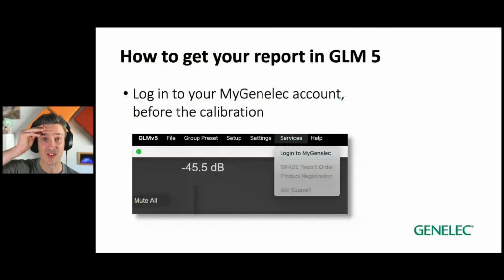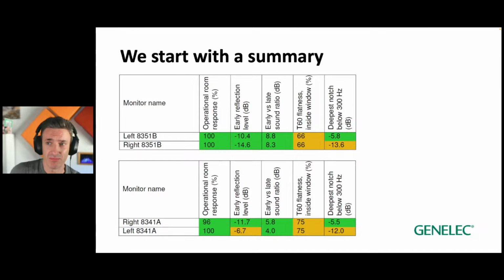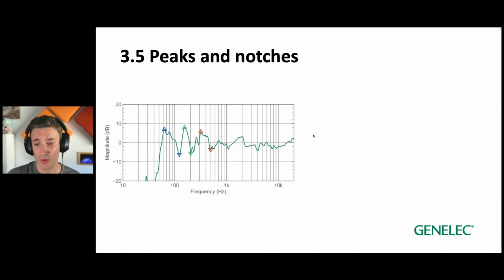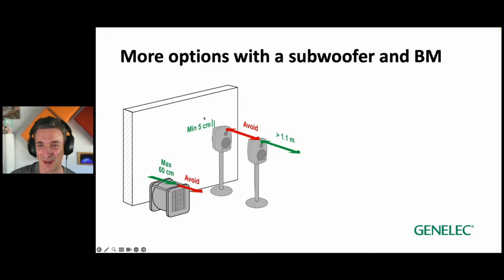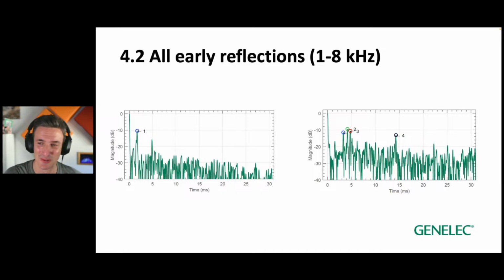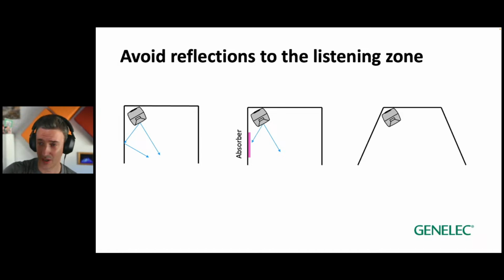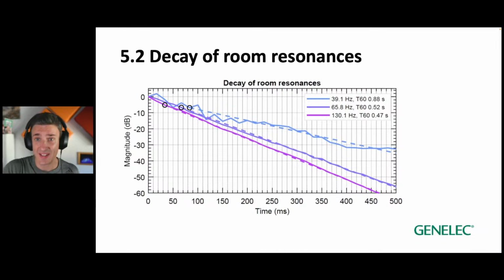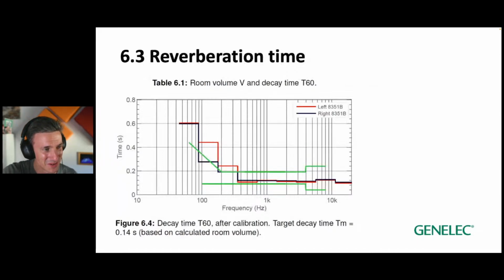G*Connect GLM webinar 3/3: GRADE Report – know your working space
Getting the absolute maximum performance from a studio space or other listening environment requires the use of highly accurate response measurements, which guide effective decisions about monitoring system placement and acoustic treatment in the room.

Watch this free and easy-to-follow webinar, featuring Genelec expert Marcel Schechter, and discover how to use GLM's GRADE Report feature to help you unlock the full potential of your room.

Acquiring accurate acoustic measurements has traditionally been very challenging without the help of a professional acoustician, however, GRADE (Genelec Room Acoustic Data Evaluation) has finally made it possible for users to create and interpret the measurements themselves!

GRADE creates a complete analysis of your room’s acoustical and monitoring-system performance in a matter of minutes. It then suggests simple adjustments to system placement and acoustic treatment that will benefit the room’s sound. Additionally, it provides users with a precise and wide-ranging dataset that's perfect for showing to experienced acoustic consultants when professional help is required.

To learn more about GLM and GRADE on our

00:00 - Start of stream
01:57 - Start of webinar
05:19 - GRADE Report: an introduction
05:43 - How to access GRADE Report in GLM
11:37 - PDF file report delivered to email
12:16 - GRADE’s summary
16:08 - Colour coding
16:33 - Frequency domain analysis - Loudspeakers
20:08 - Frequency domain analysis - Subwoofer
22:04 - Peaks and notches
23:39 - Help from a modal calculator
26:10 - Speaker boundary interference response
28:45 - Testing loudspeaker postioning
32:44 - Time domain analysis
33:23 - Time of flight - Stereo
35:02 - Time of flight - Immersive
36:19 - Early reflections
45:52 - Avoiding unwanted early reflections
46:54 - Early (direct) vs. late sound
50:37 - Time-frequency domain analysis - Reverberation time
53:08 - Waterfall diagrams
56:58 - Wavelet
58:06 - Acoustic treatment - Bass traps
1:00:07 - Acoustic treatment - Absorbers
1:01:12 - ITU-R BS1116 compliance
1:03:38 - Reaching Genelec support
1:05:35 - Audience Q&A